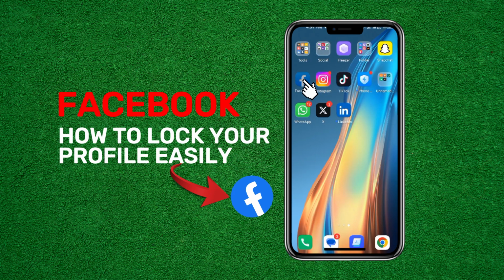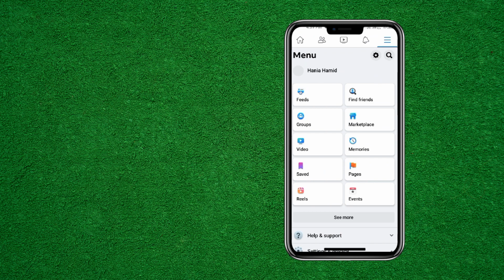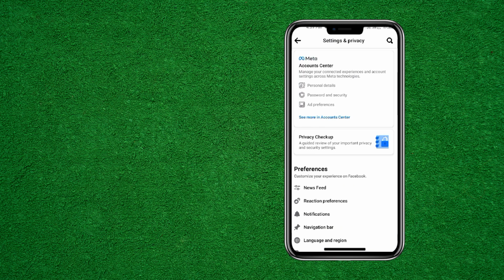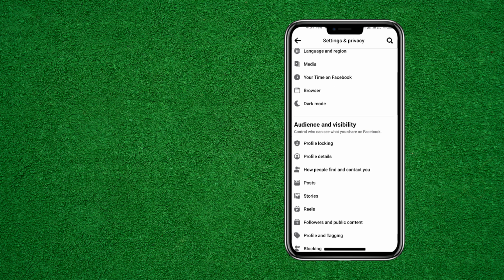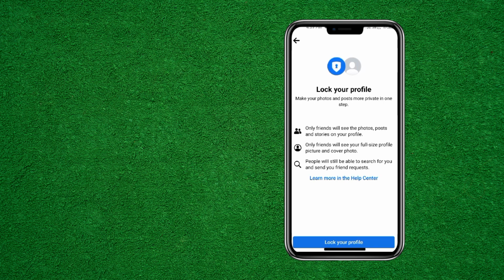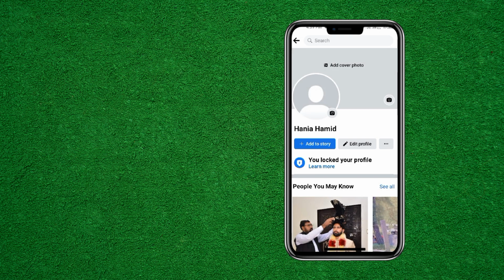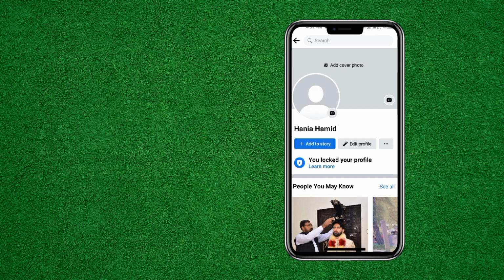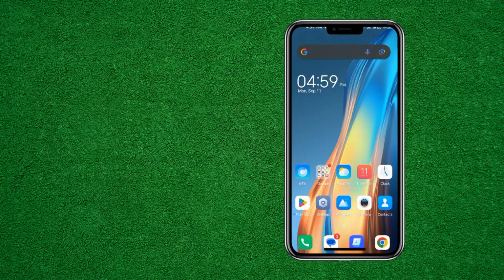How to Lock Your Facebook Profile | Step-by-Step Guide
Learn how to secure your Facebook profile and protect your privacy with our comprehensive step-by-step tutorial on how to lock your Facebook profile. In this video, i'll walk you through the process of setting up profile lock settings, limiting what others can see, and enhancing your online security. Whether you're concerned about unwanted access or simply want to maintain your privacy, this guide has you covered.